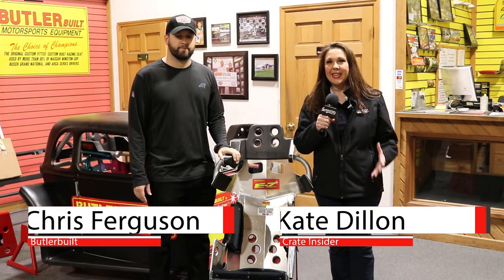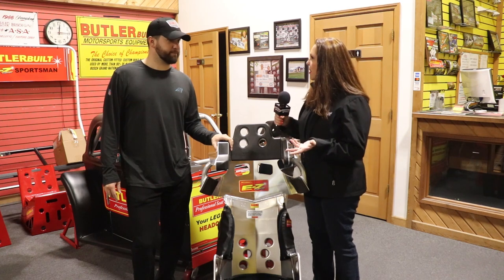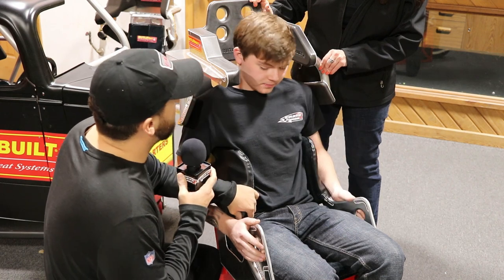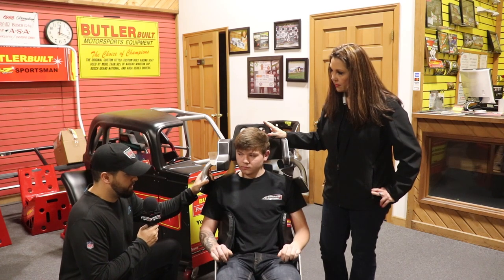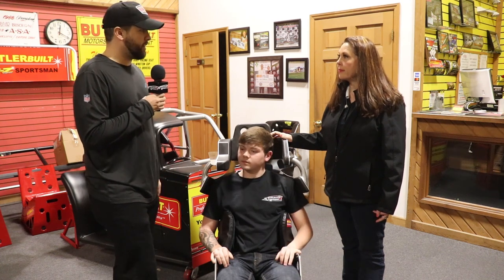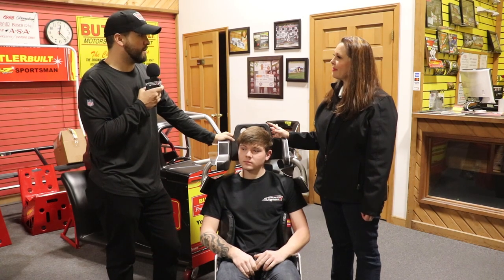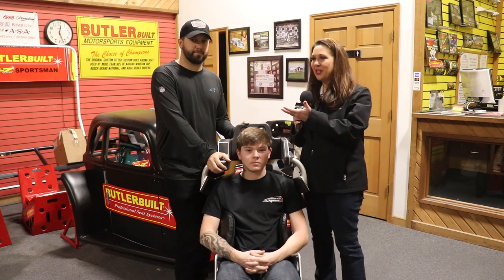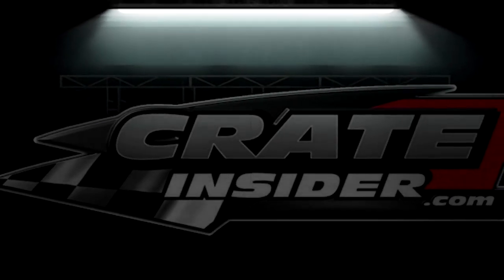Tips For Buying A Butlerbuilt Seat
In this video, we are at Butlerbuilt motorsports Equipment, talking to racer Chris Ferguson about some helpful tips and what to look for when fitting into one of their seats.